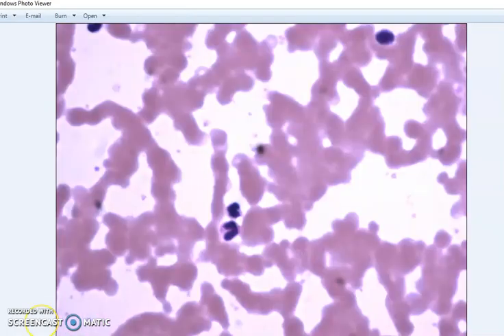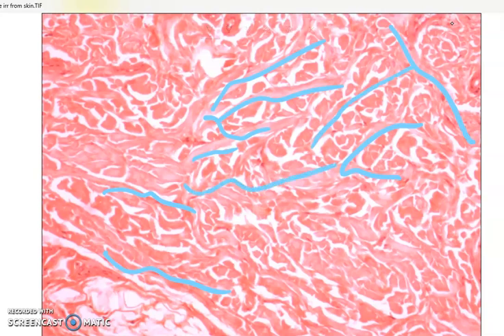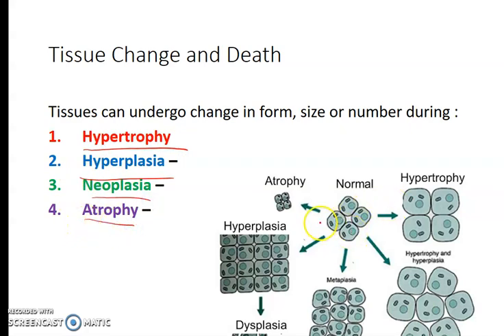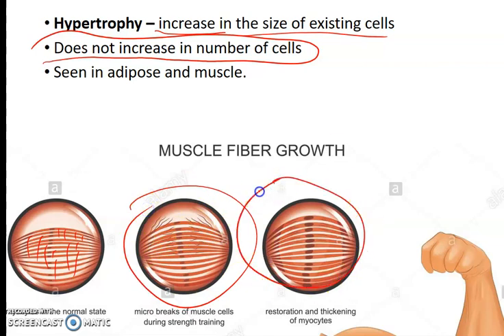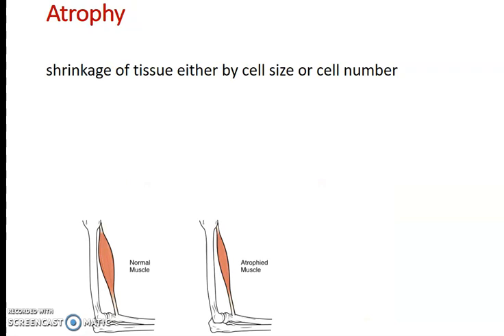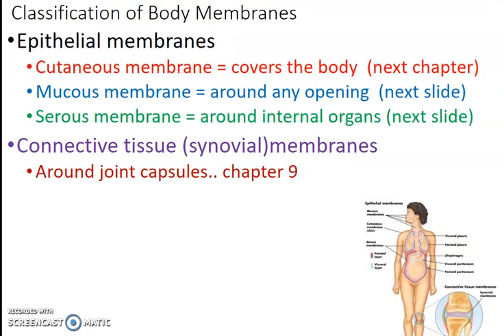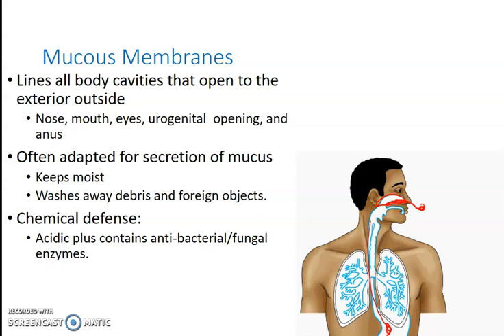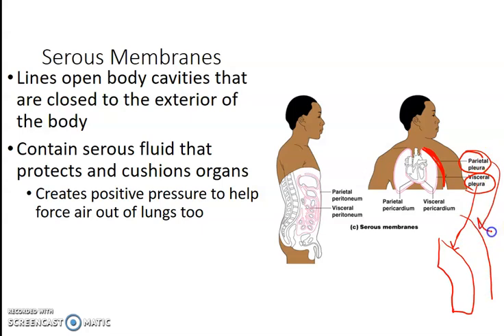Chapter 4 part 7 Tissue change and membranes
We will look at term that describe in tissue. We will then look at tissue membranes.